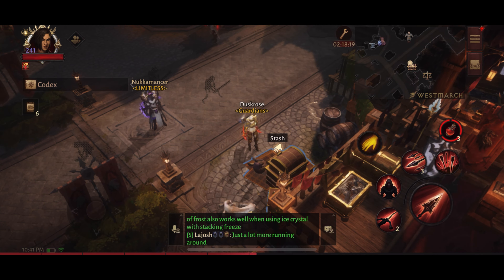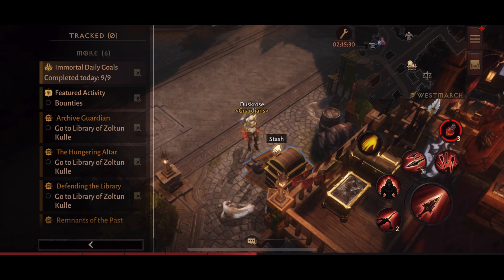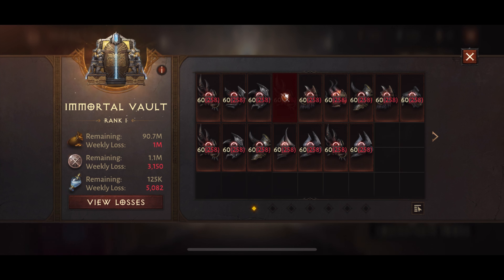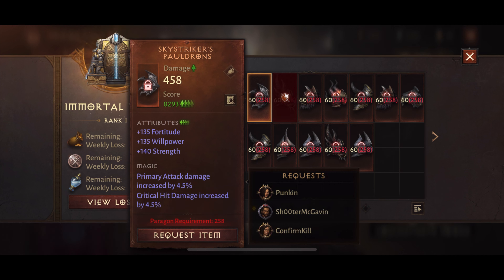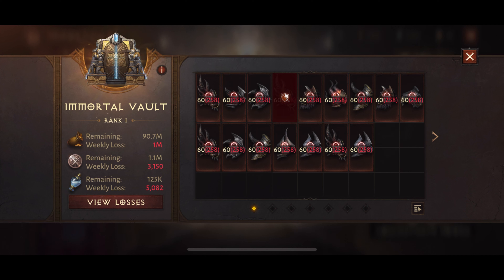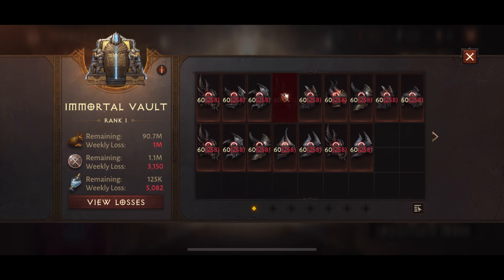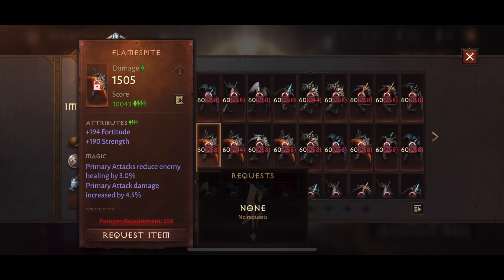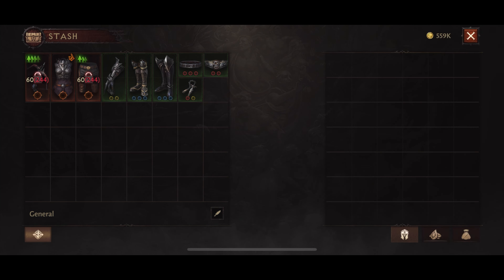GETTING PHAT LOOT FROM THE IMMORTAL VAULT (VAULT PART 2) | Diablo Immortal